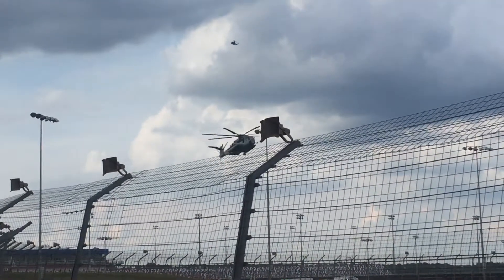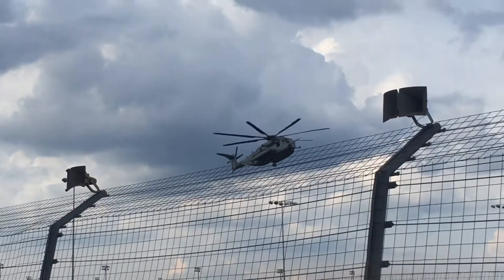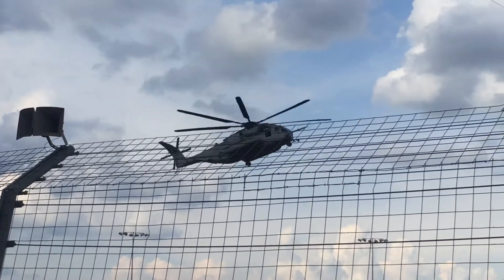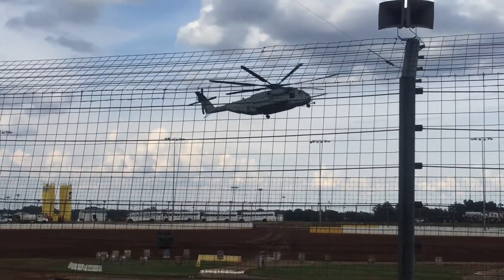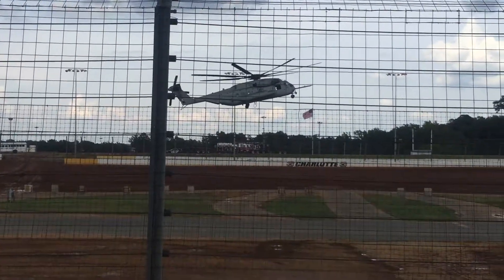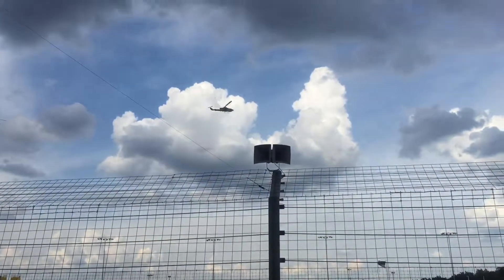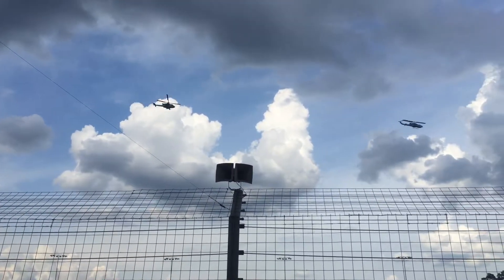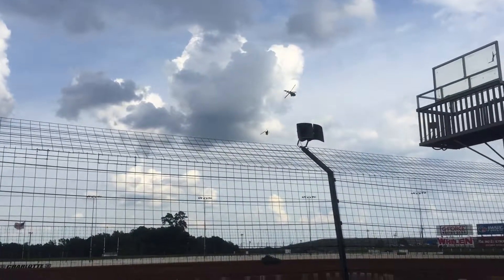Epic ness #1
Omega epic